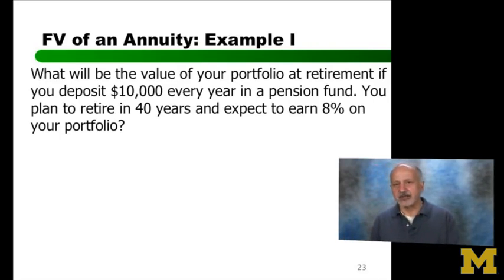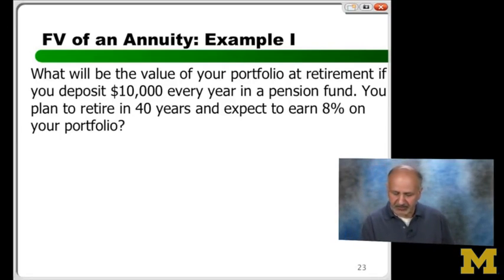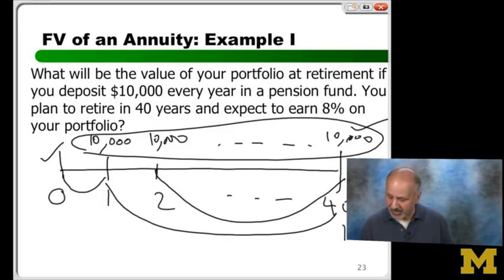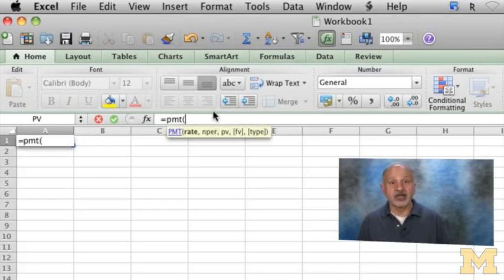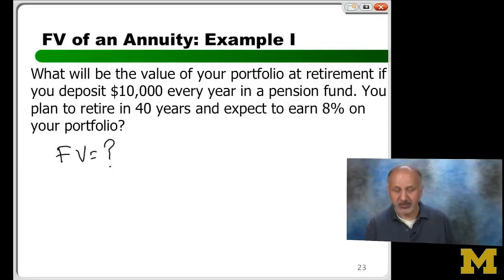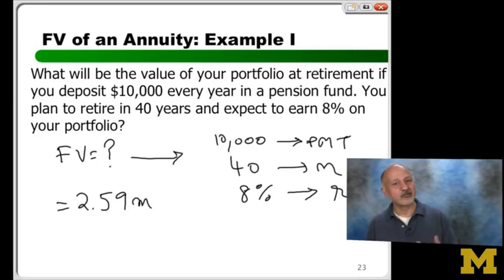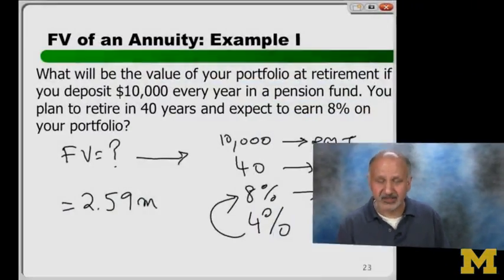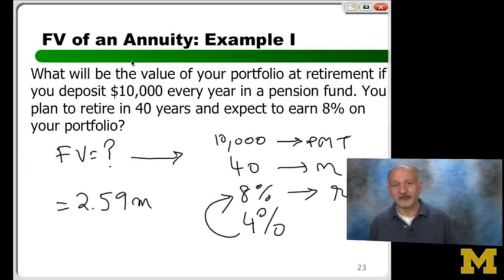2.3 FV of Annuity - Example 1